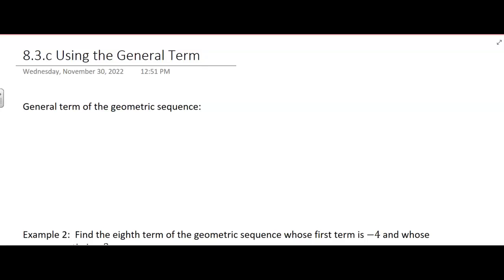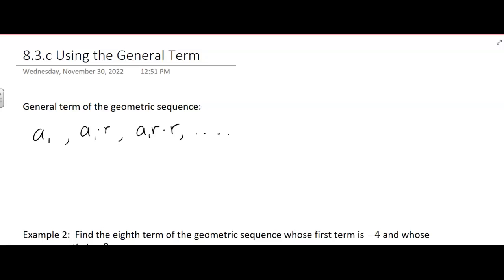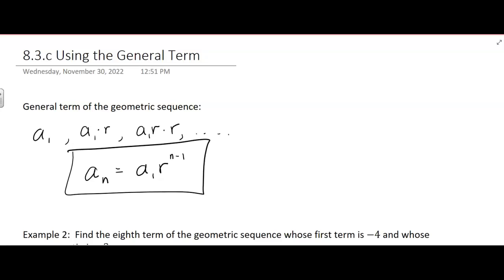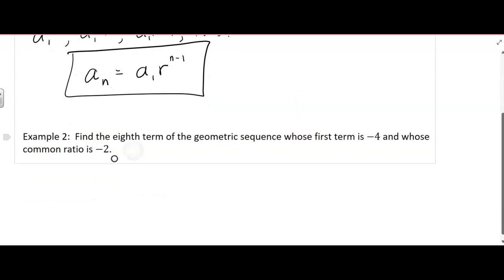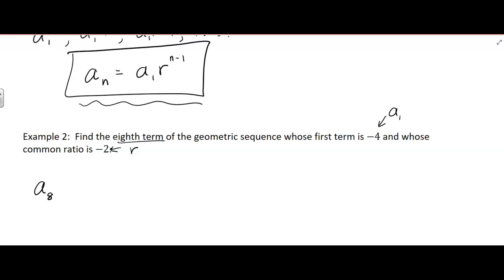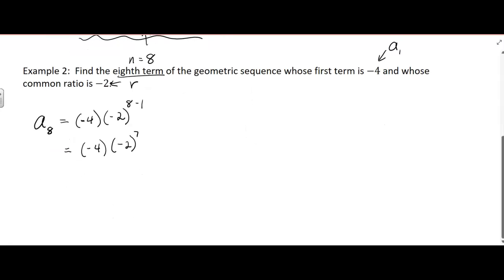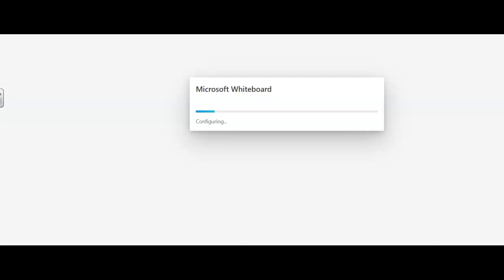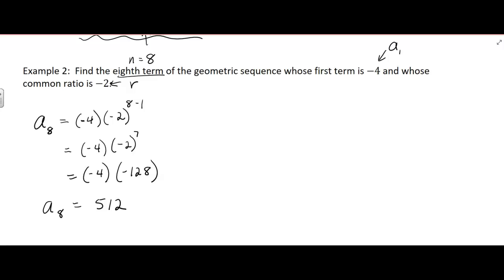8.3.c Using the General Term